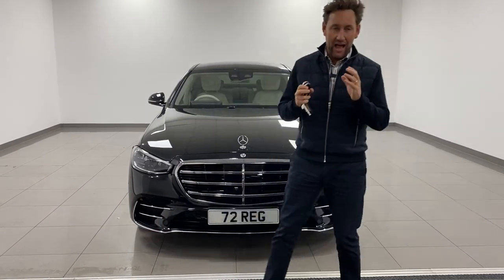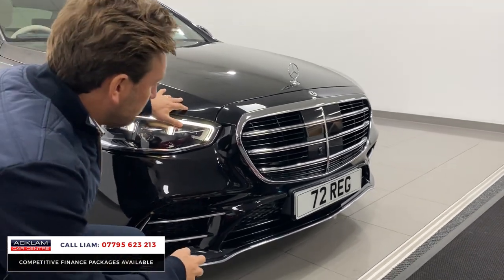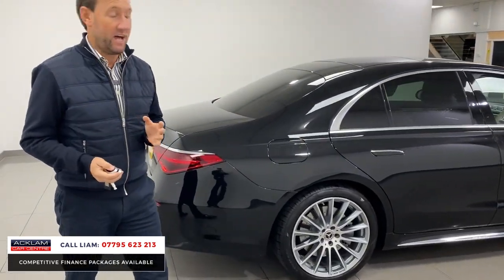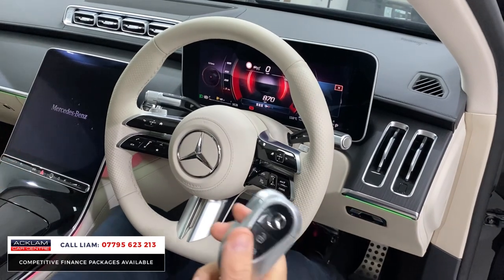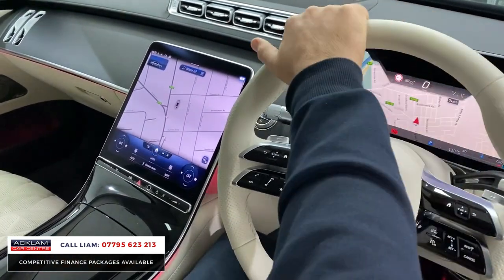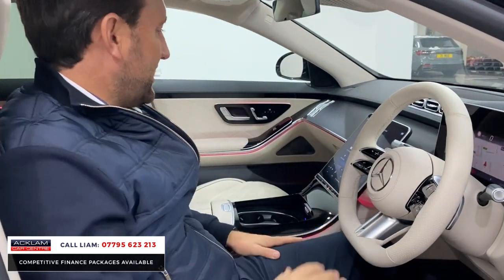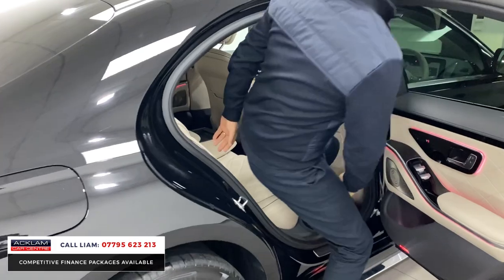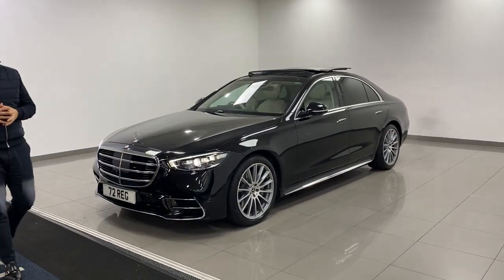2022 Mercedes S350 2.9D AMG Line Premium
A car that has to be seen to be truly appreciated. Introducing the new generation S-Class and with the in the Premium model is without a doubt the most advanced luxury saloon available

As new with only 1,990 miles